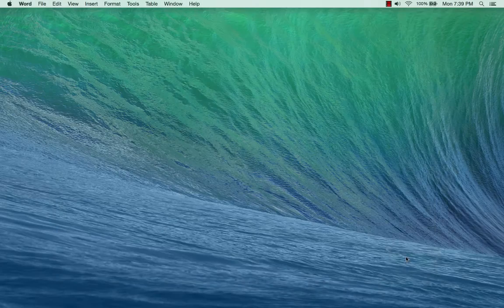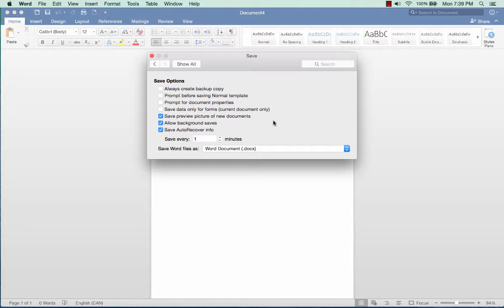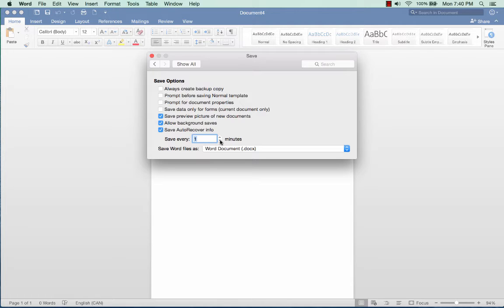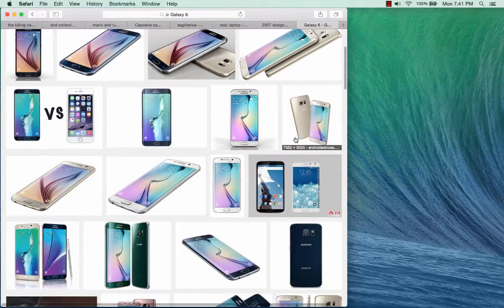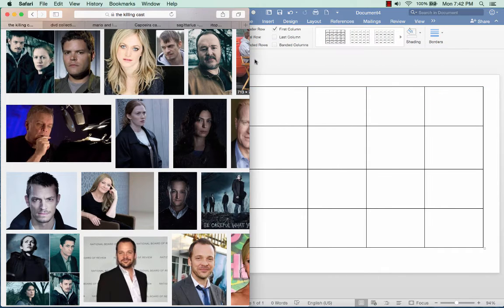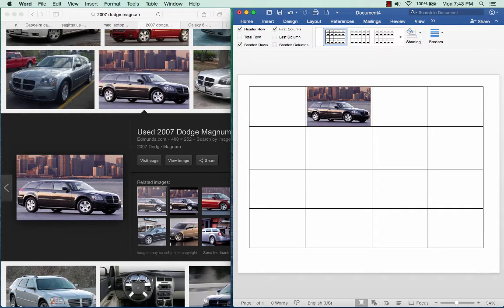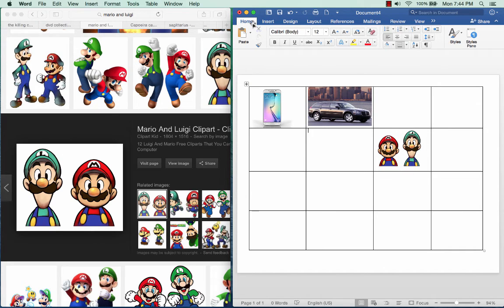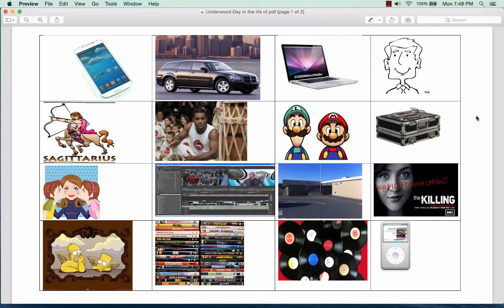EDCI 337 Module 5